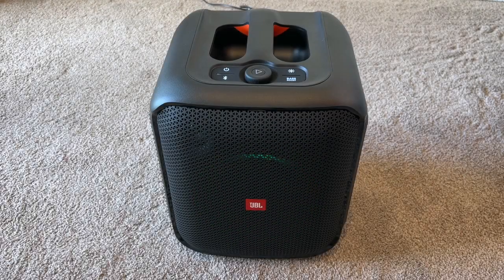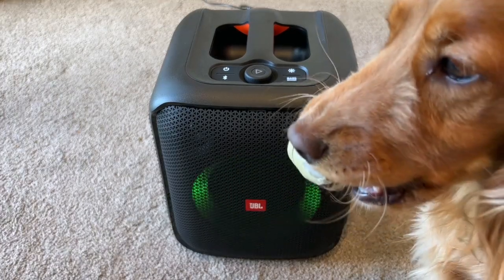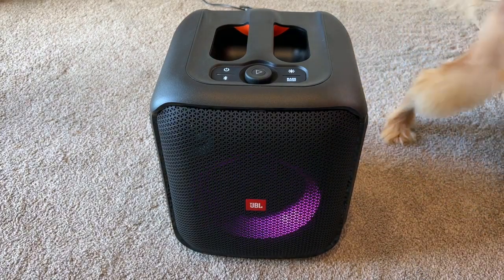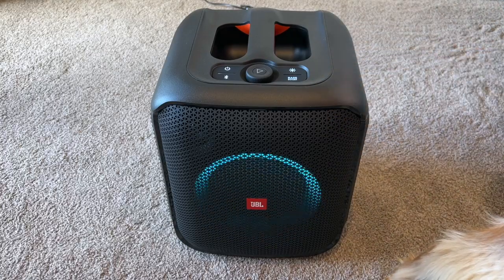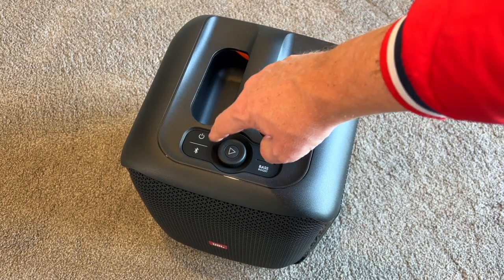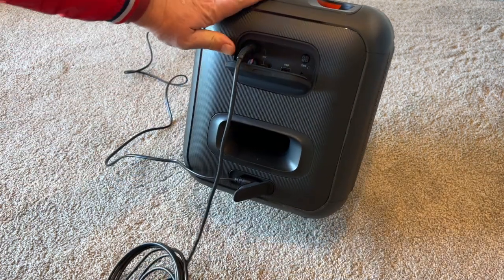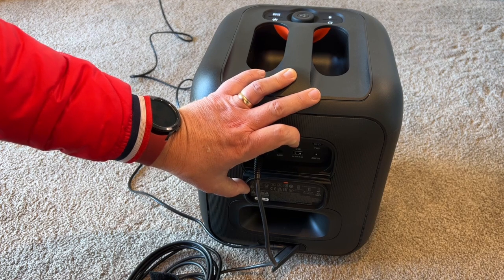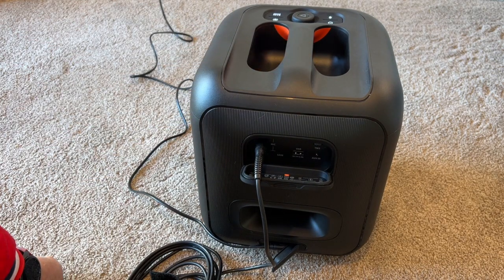glennzb's Waggingly Good PartyBox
glennzb and his dog boogie down with the JBL PartyBox Encore Essential